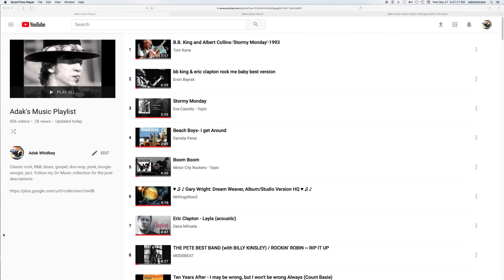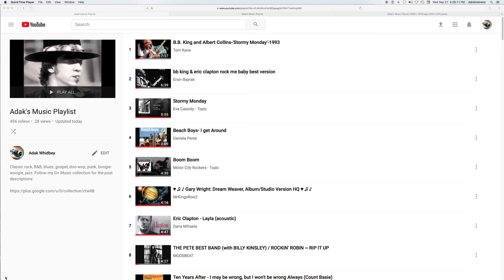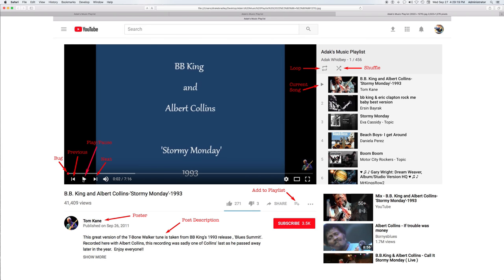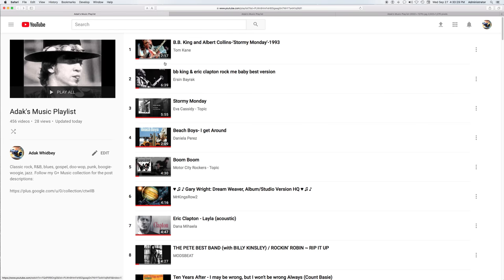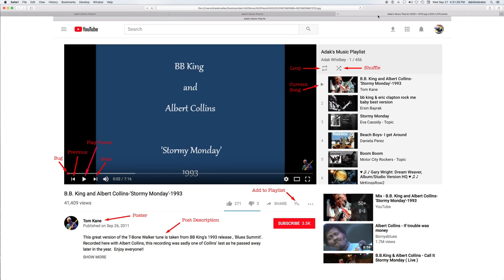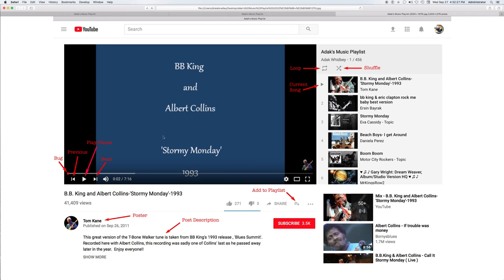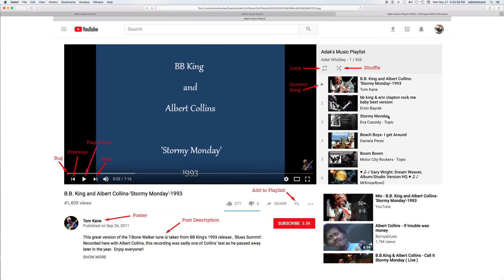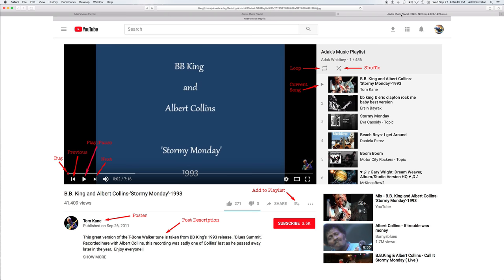How To Use YouTube Playlists (2650 x 1440, 1080p HD)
An 8-minute tutorial for beginners on how to use YouTube playlists.